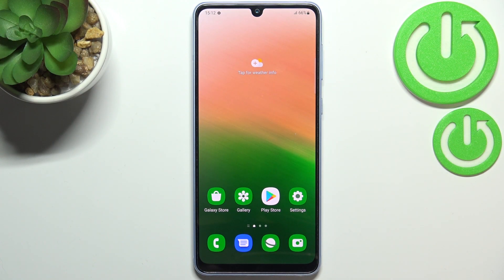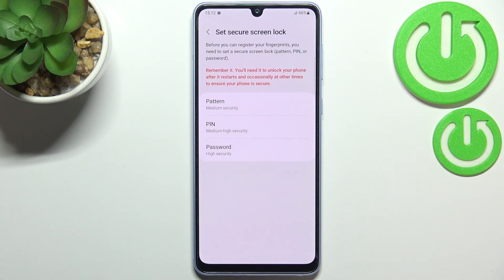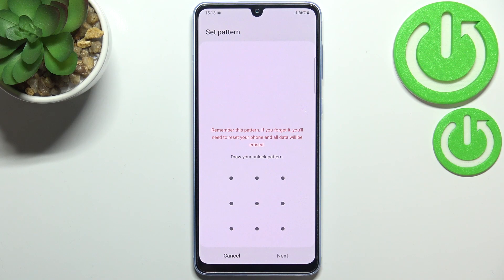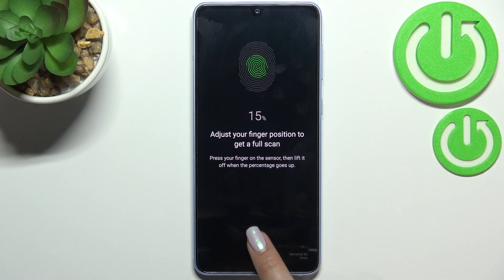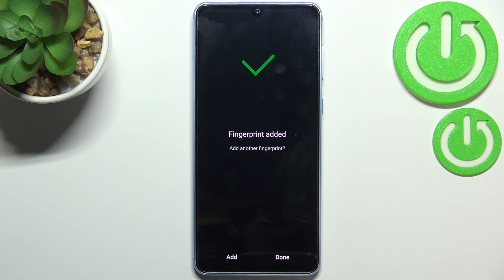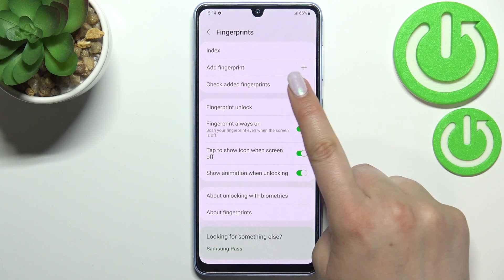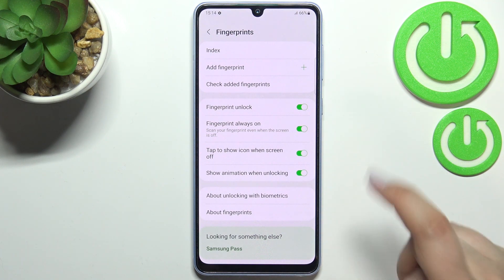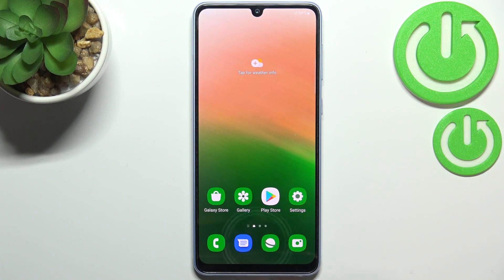How to Add Fingerprint in SAMSUNG Galaxy A33 – Fingerprint Lock Screen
If you’d like to lock your SAMSUNG Galaxy A33 with the fingerprint, then here we are coming to show you how to do it! In this tutorial we would like to show you how easily you can find proper settings, which will allow you to easily add the fingerprint and apply it as a lock screen. So let’s follow all shown steps and successfully add fingerprint.